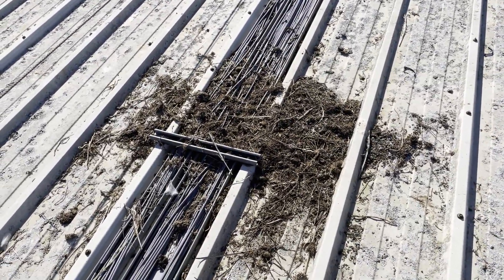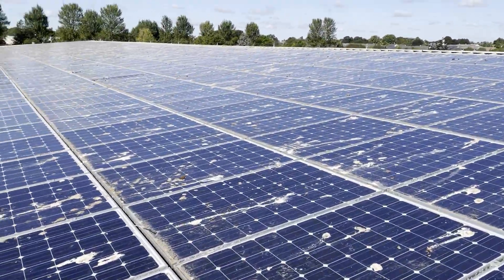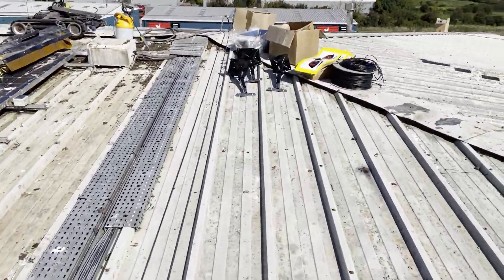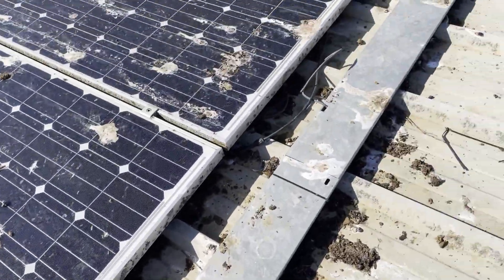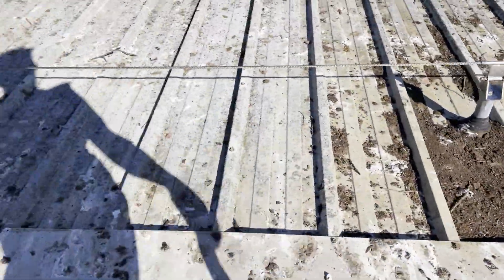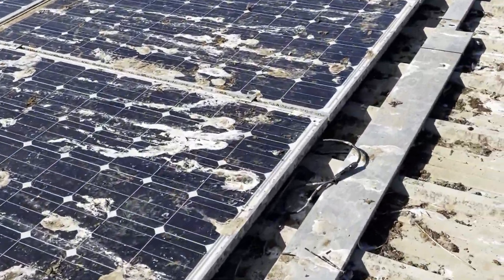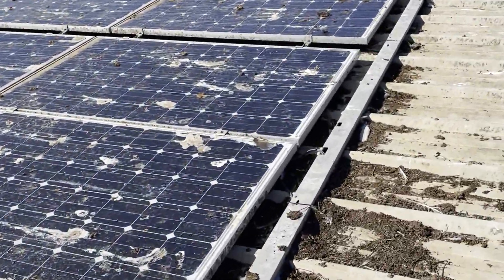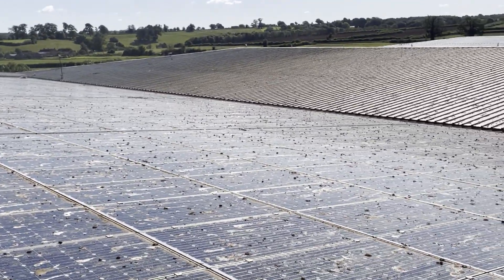Effects Of Birds On Solar Panels - Part 1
Here we show the effects of birds, particularly gulls on solar panels.  We walk the first of two roofs infested with gulls to show the destruction they bring.

For information and purchasing of the bird deterrents seen here, please
Products available for global shipping.

Part 2 - Walking roof two
Part 3 - Chemically cleaning the panels
Part 4 - Walking the roof showing cleaned panels and the bird deterrents installed and working